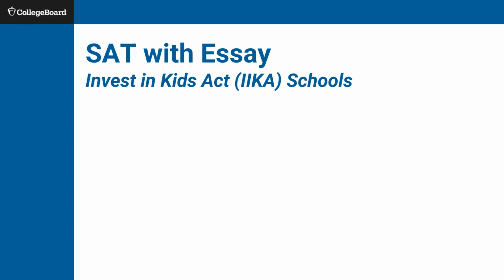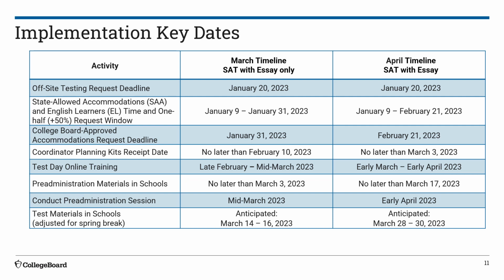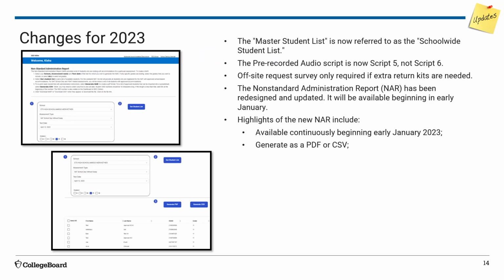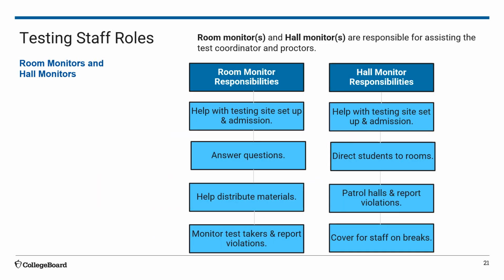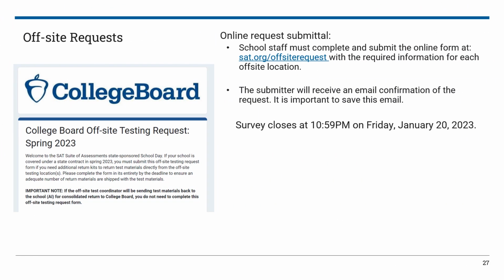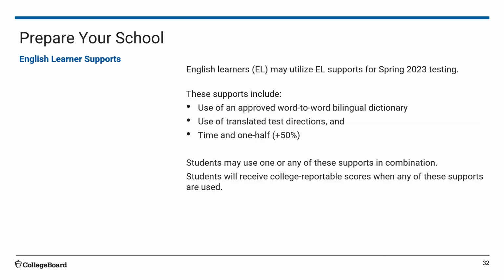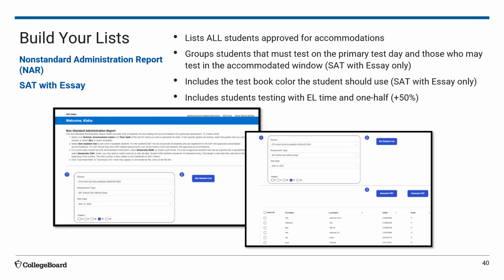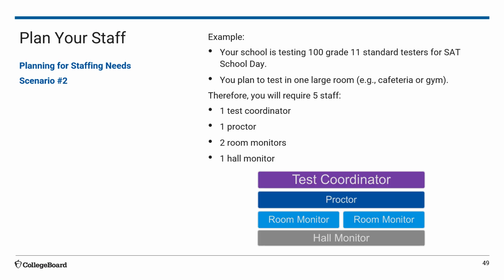2023 Implementation Workshop Deck IIKA Part 1 Before Test Day